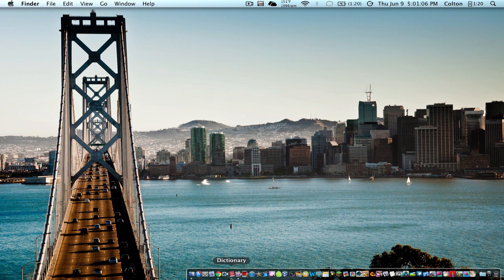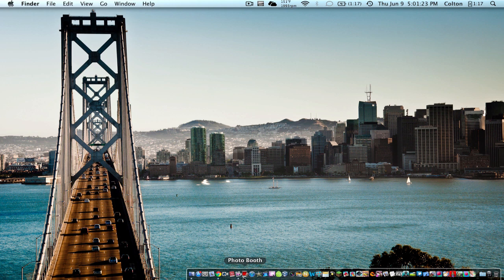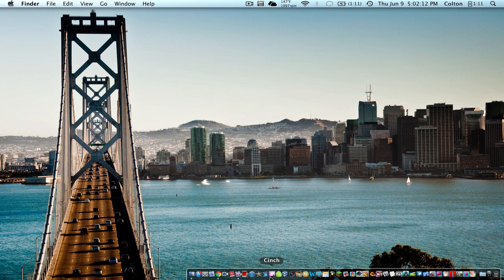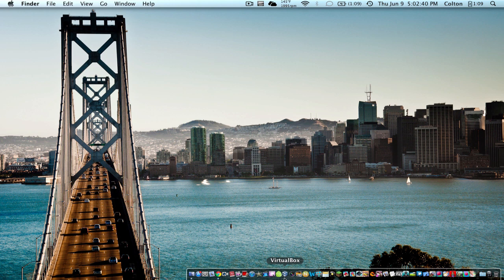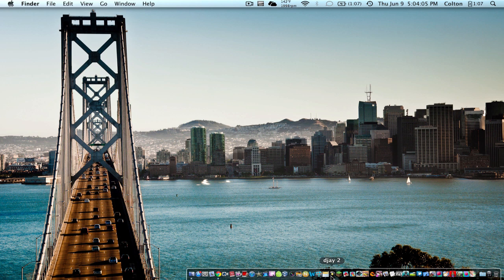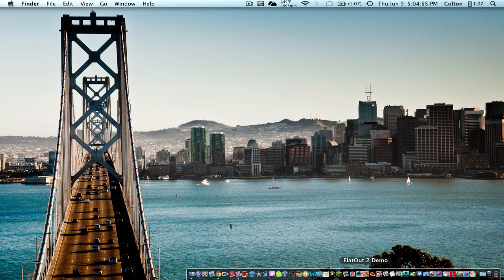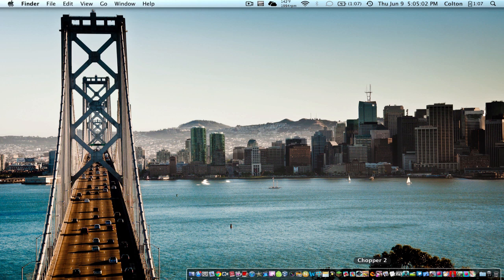Whats In My Mac's Dock June 2011